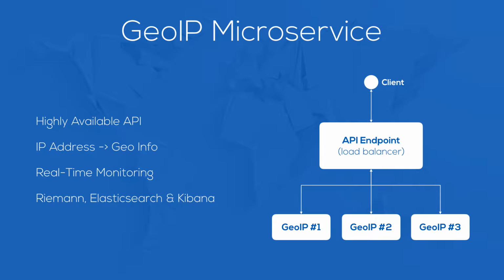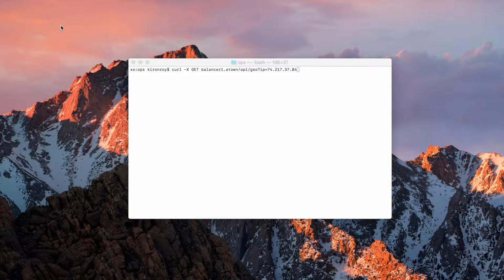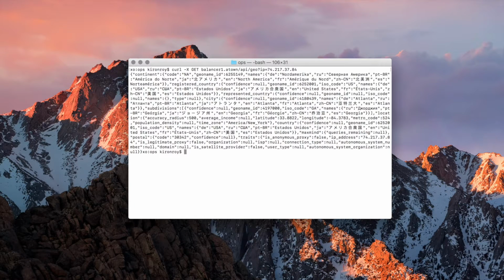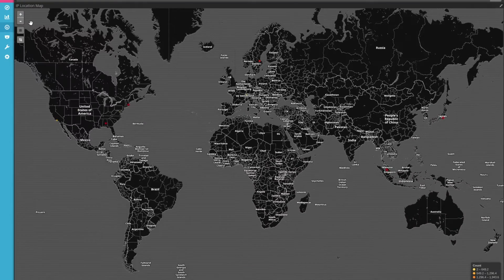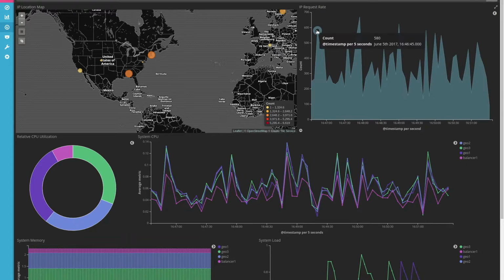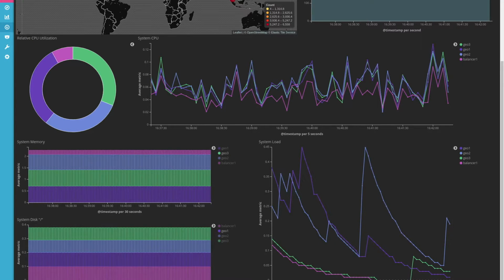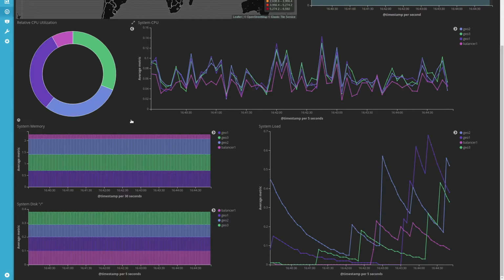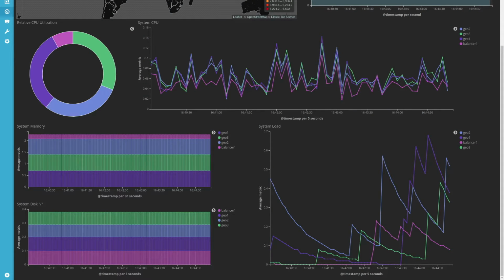Monitoring Microservices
Getting a real-time view of microservice deployments. Powered by Riemann, Elasticsearch and Kibana.